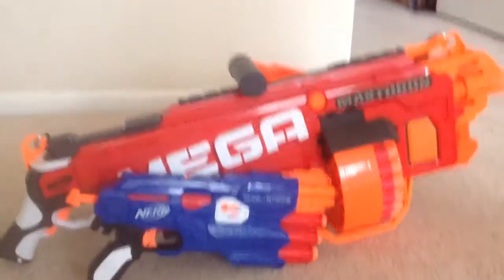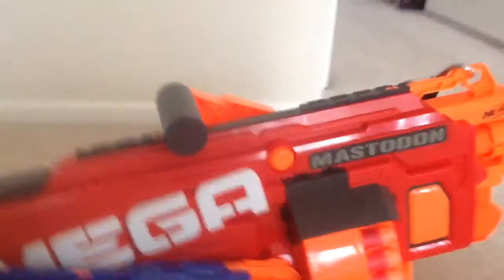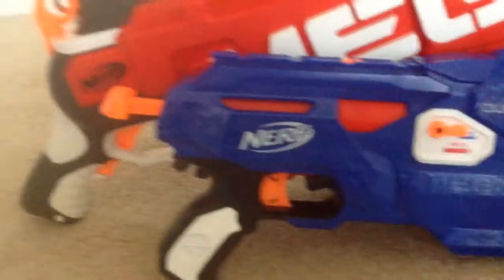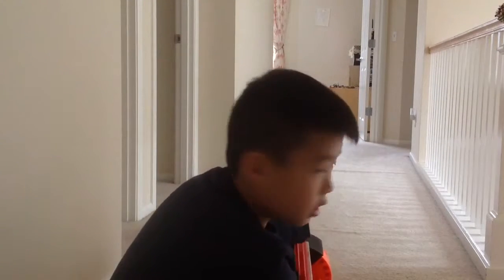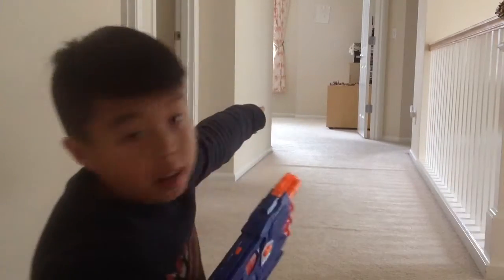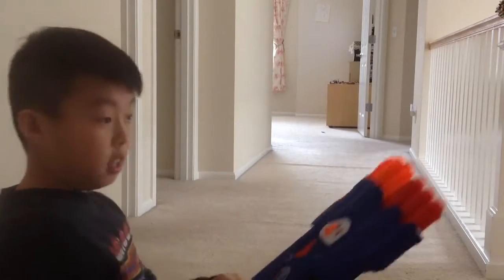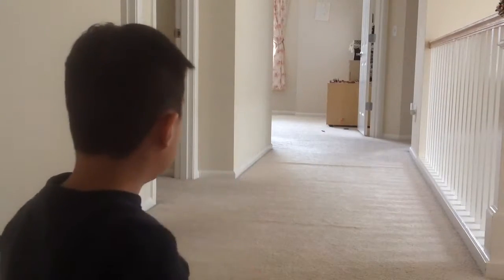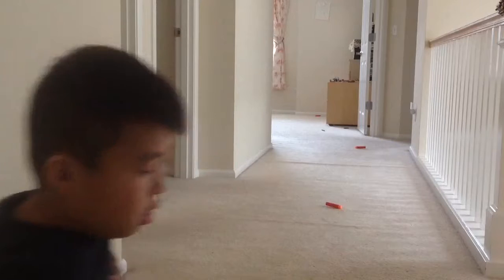Two nerf gun test